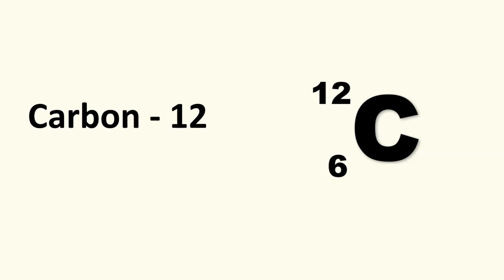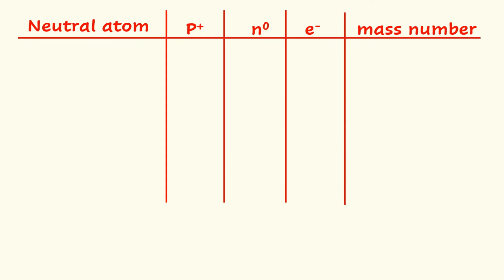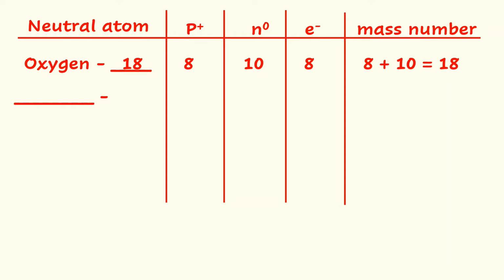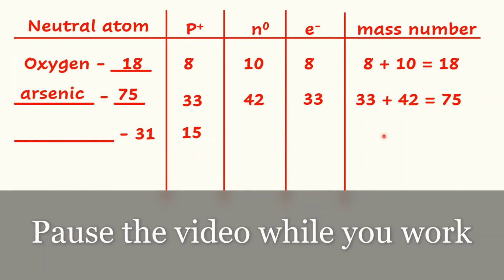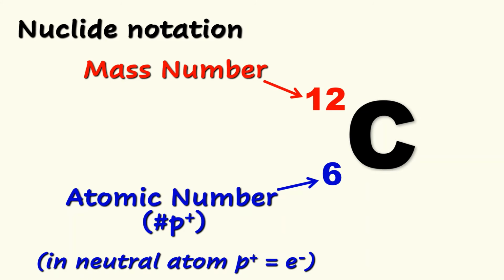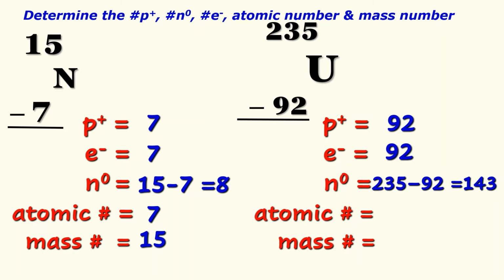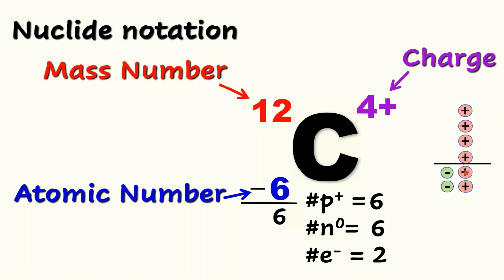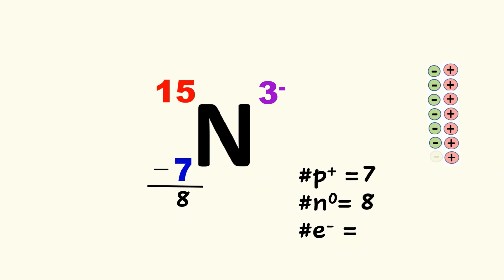Determining Number of Protons, Neutrons & Electrons in Isotopes & Ions